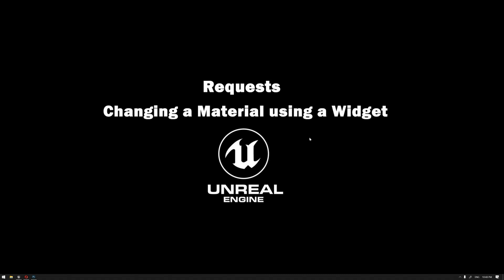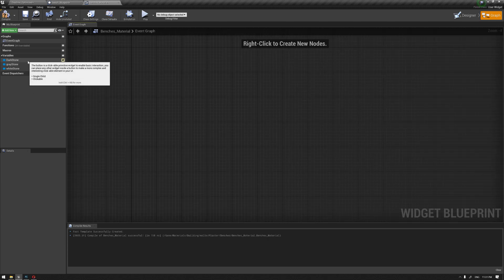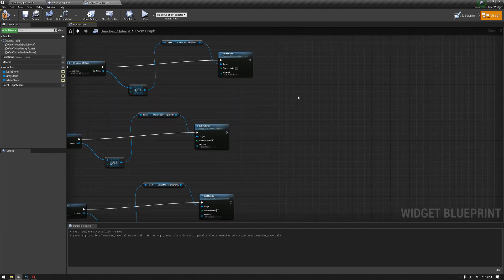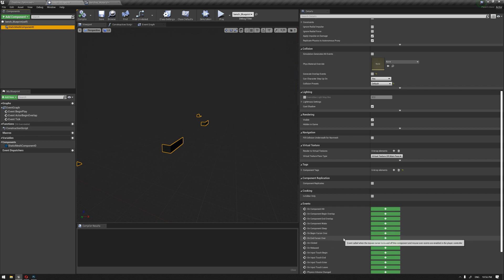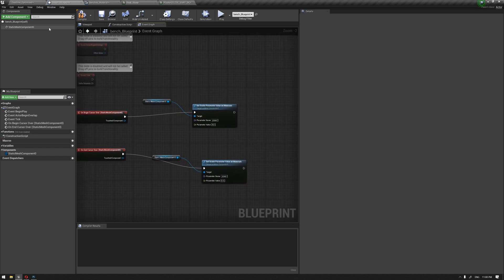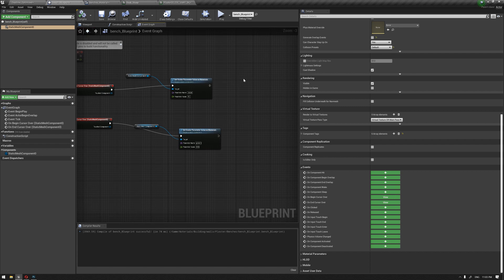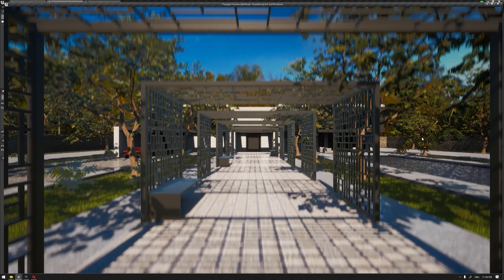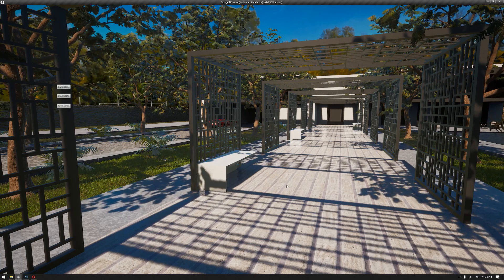Request 3 : How To Change Material in Real Time using a Widget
We will learn how to change the material on object by converting them into a blueprint and add a widget to change their materials